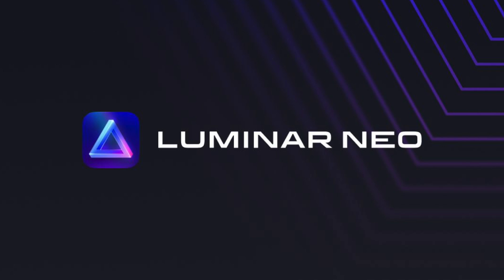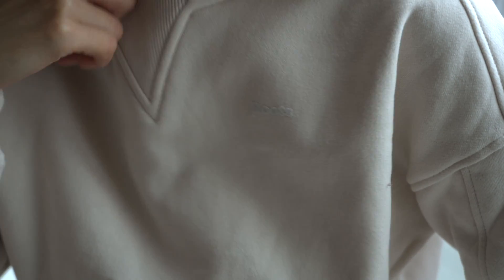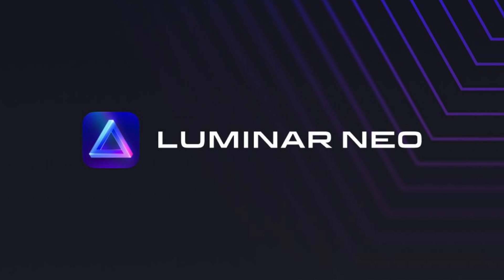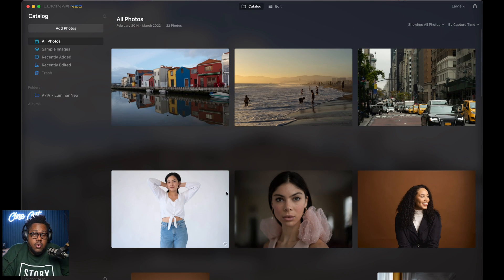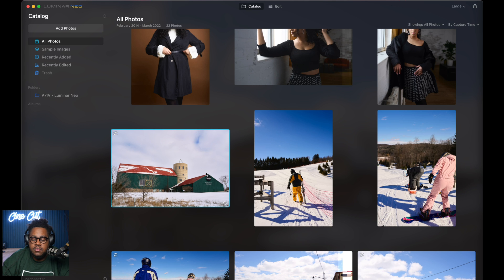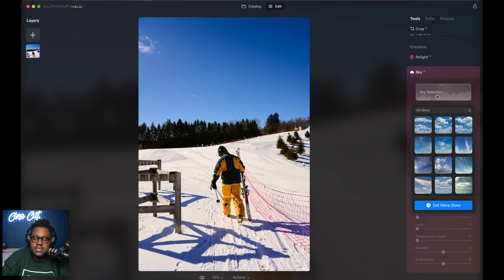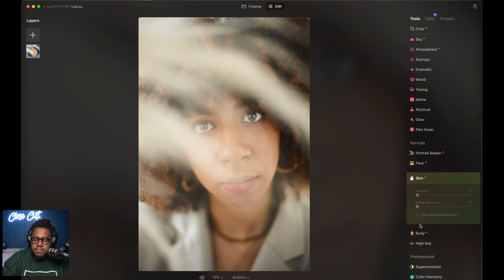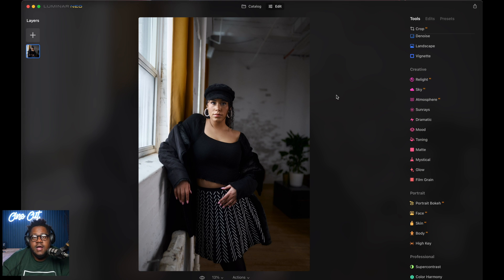Is Luminar Neo Worth The Money? YES!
In this video, I'm going to show you what I think is one of the best photography software programs available today. Luminar NEO is an award-winning photo editor with a full set of professional editing tools that make it easy to edit your photos, create stunning videos and more. See why Luminar has been the #1 rated photo editing software for professionals worldwide! I have been using Luminar for a while now and really enjoy the features that allow me to do some really amazing things with my photos that I was not able to achieve before. I love how easy it is to have multiple tools available at your fingertips and the ability to be creative without having to spend hours editing a photo. Whether you are just getting started

Have you ever wanted to achieve more with your images? Luminar Neo is an innovative image editor powered by AI technologies of the future that simplifies complex editing routines and enables creators to bring their boldest ideas to life. And enjoy it.

Get speed and flexibility in your editing with our brand-new core engine and layers workflow.
The new engine we built for Luminar Neo is based on all the best solutions from our combined and evolved experience for maximum performance and creativity and is developed for achieving complex creative results.
Adjust the light in your photo for creative control over the lighting in a scene. You can control the exposure of an image based on the distance from the lens to independently adjust the background and foreground exposure.
Automatically remove spots on your images caused by dust and dirt on your lens and sensor.
Clean up unwanted power lines from the skies in your cityscapes.

Chapters:
0:00 - What is this video about?
0:30 - Intro
0:41 - Why Luminar is so dope!

Gear Used to Make This Video:
Azden Mono/Stereo Mic
Rodecaster Pro
Sony A74
Sony 50mm
Sony 24-105mm
Sony 20mm
Sony 85mm 1.8
Lexar Professional 1667X 128GB
ProGrade Digital CFexpress™ 2.0 Type A
GVM 80W Video Lights with Bowens Mount CRI97
Clamp Light
Manfrotto Tripod
Monopod Manfrotto
Mic Stand